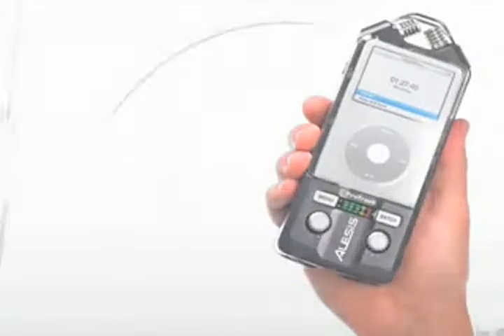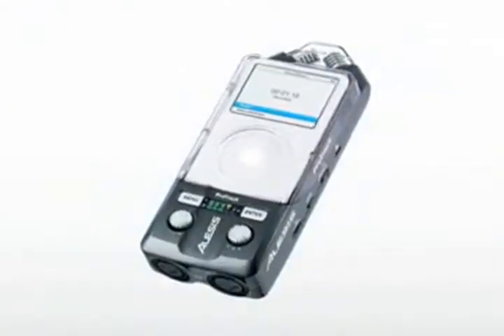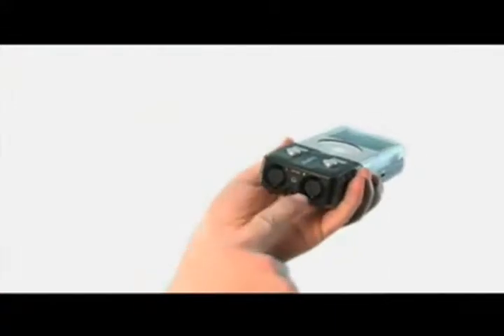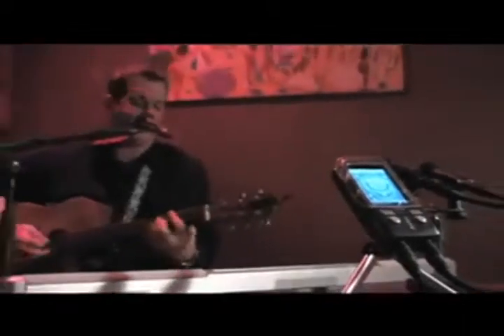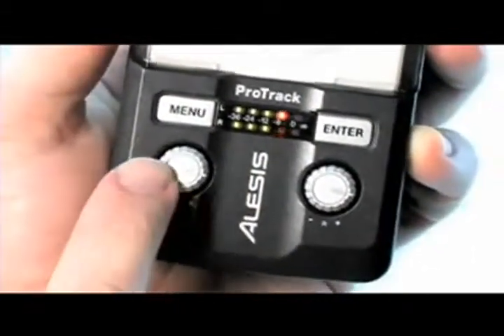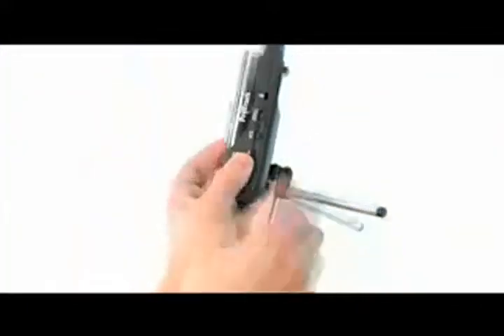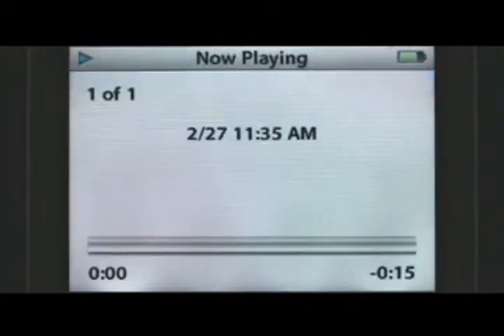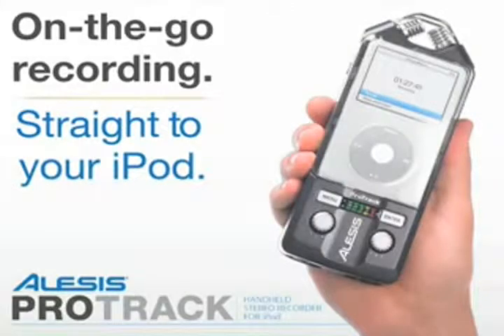Alesis - ProTrack Video Overview